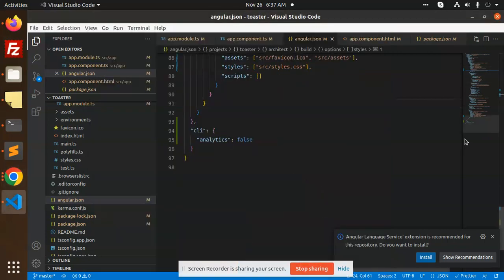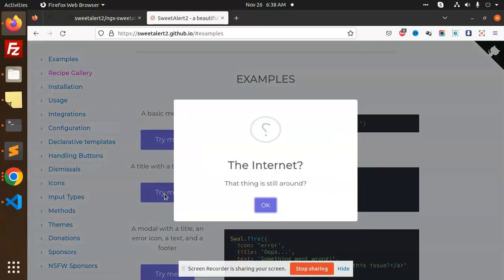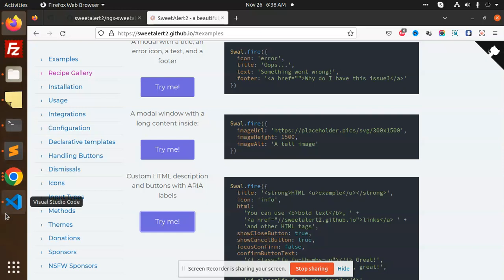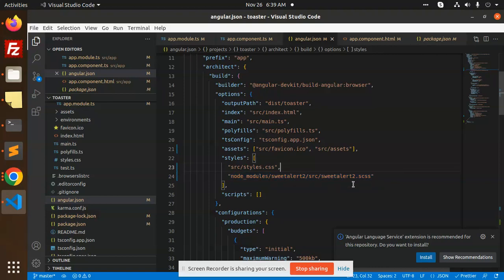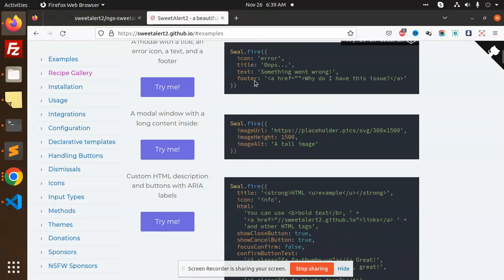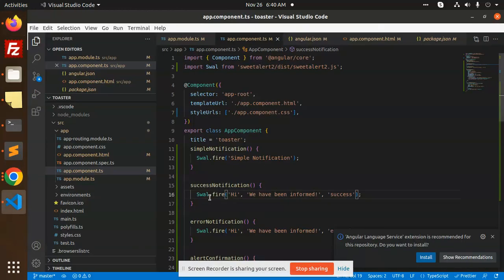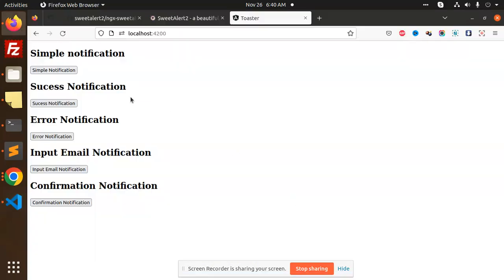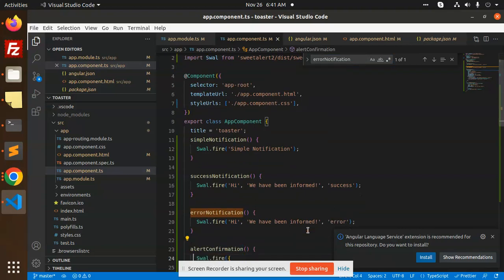How to use sweetalert2 in angular | Angular 14 Tutorial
In this angular14 tutorial, we are going to learn how to use sweetalert2 library in order to display popup alert messages in browser using angular.js.

This sweetalert2 tutorial is going to cover different aspects of using sweetalert2 library such as creating popup alert using core module, registering the library with the application, configuring the library, displaying popup alert in browser, and disabling the popup alert. By the end of this tutorial, you will be able to create, display, and disable popup alert messages in angular14 application.
How to use sweetalert2 in angular